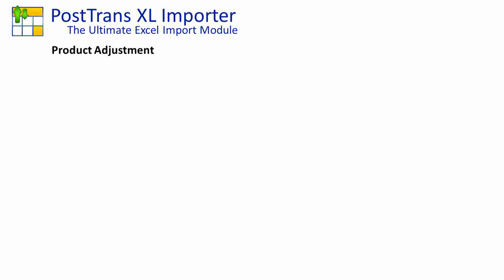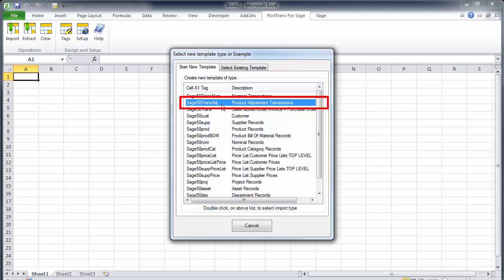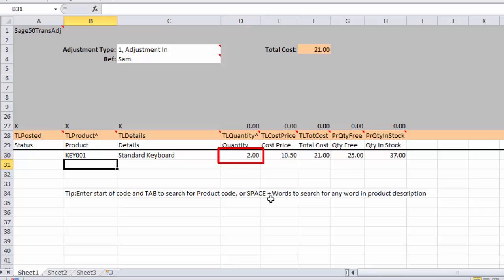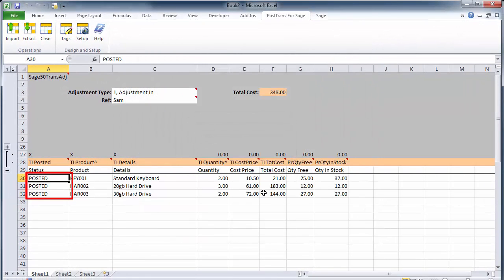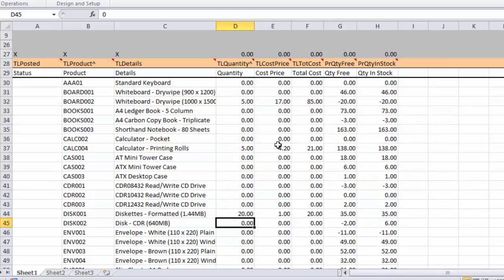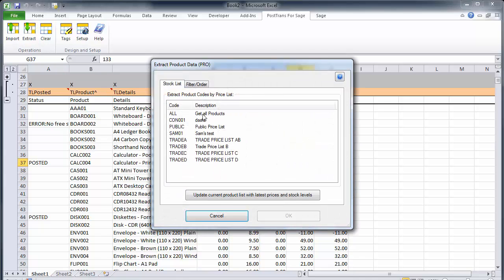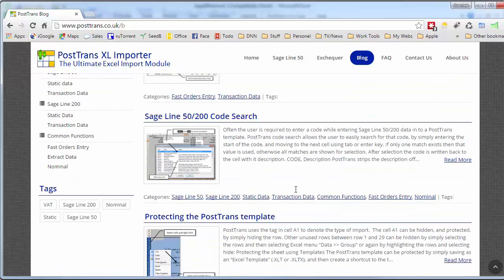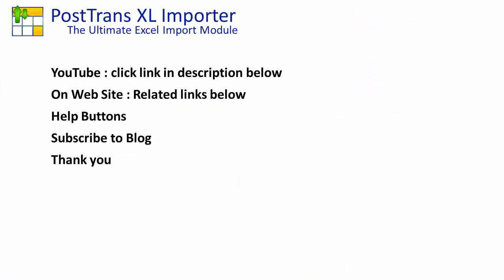Sage 50 - Import Product Adjustment using PostTrans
This video shows how to use PostTrans to post a Product Adjustment into Sage 50 from within MS Excel, and then Extract Product to give a quick entry list of products to adjust IN or OUT of Sage 50 using XL PostTrans importer.
0:00 Video Introduction
0:45 Creating Product Adjustment Template
2:14 Entering Sage 50 Product Adjustment
4:35 Extracting Product List into Adjustment PRO
6:35 Refreshing stock levels and cost price
7:30 How to find more information
This Adjustment data could have easily been imported from CSV file,
PostTrans can also import Transactions, Take Orders and help manage static Sage 50 data such as Price lists, Bill of Materials, and many more uses, utilising the power of MS Excel to import into Sage 50.